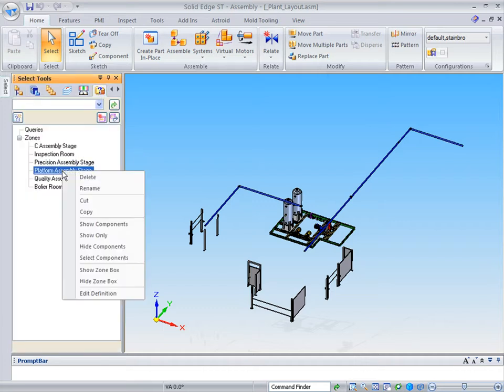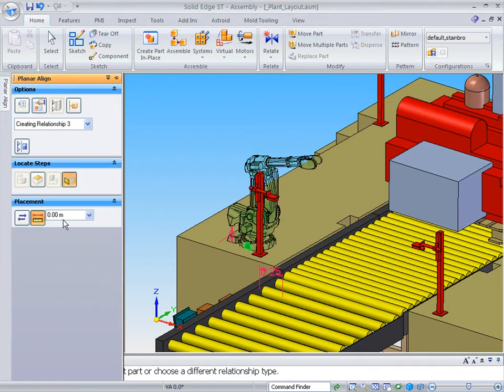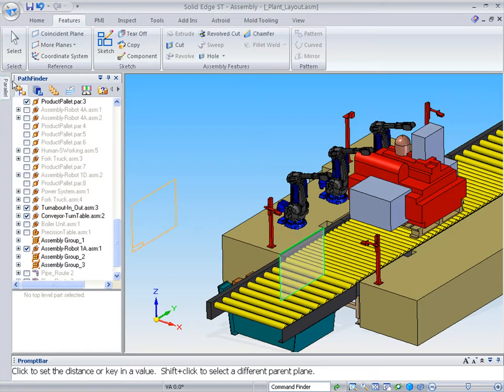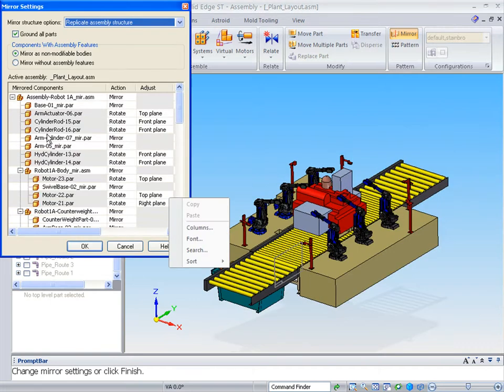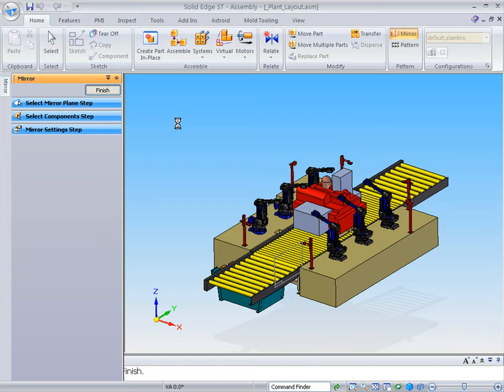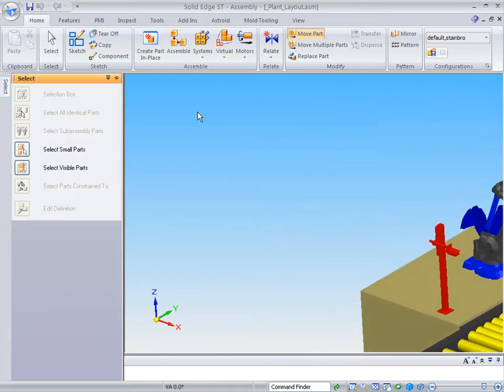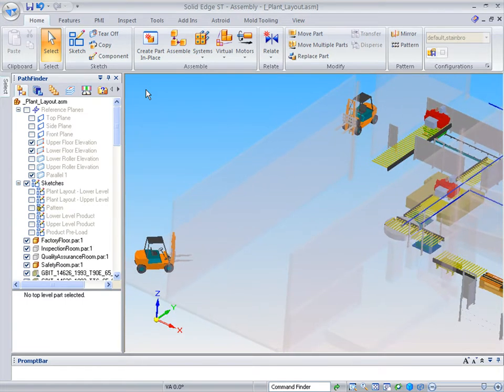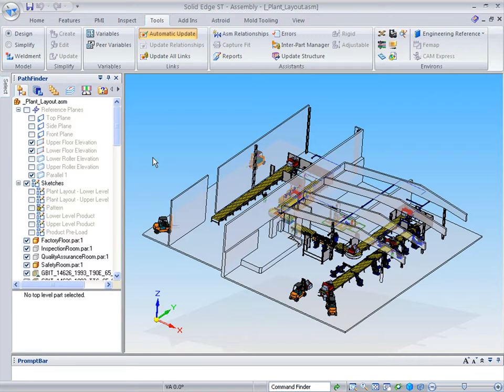3.4-Tercera Razon para Elegir Solid Edge (Layout de plantas)